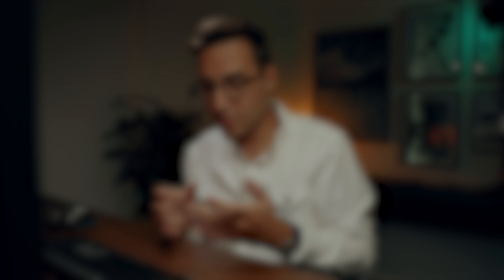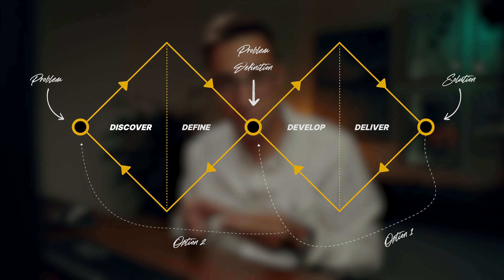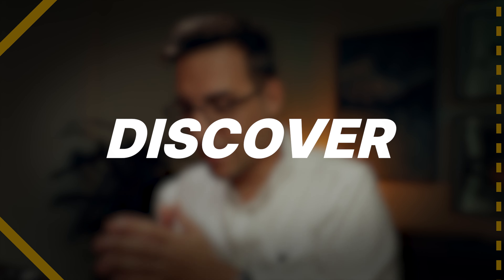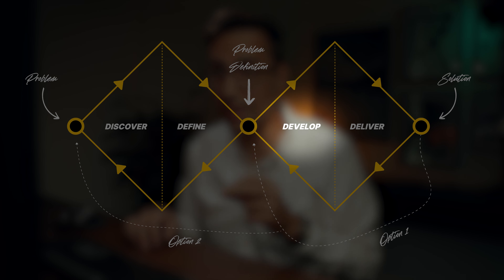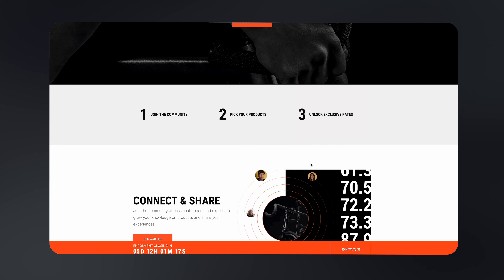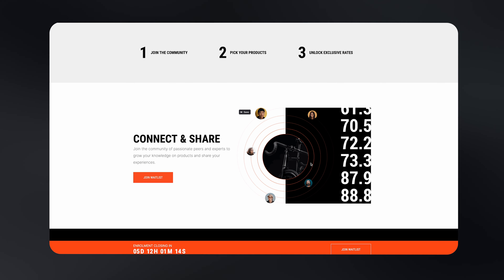The Digital Product Secret Nobody Knows!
In this video, I will show you the secrets behind creating successful digital products using the Double Diamond approach. If you're searching for the ultimate "Digital Product Secret," you've come to the right place!

The Double Diamond approach is a proven method that helps product designers and developers navigate the complex process of creating digital products. Discover how to uncover user needs, define your product's scope, develop prototypes, and deliver exceptional digital products.

Join me as I break down the four stages of the Double Diamond approach: Discover, Define, Develop, and Deliver. Throughout the video, I'll reveal insider tips, tricks, and strategies to ensure your digital products exceed user expectations.

Unlock the secret to successful digital product creation with the Double Diamond approach. Watch now and revolutionize your approach to product development in the digital realm!